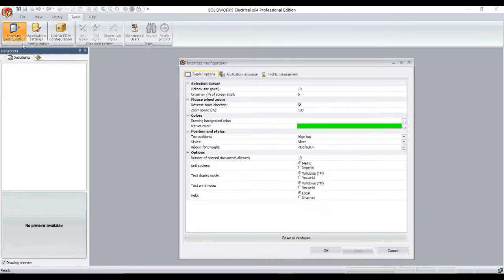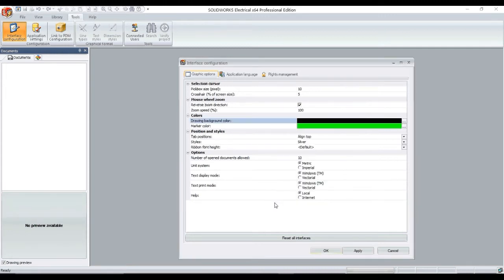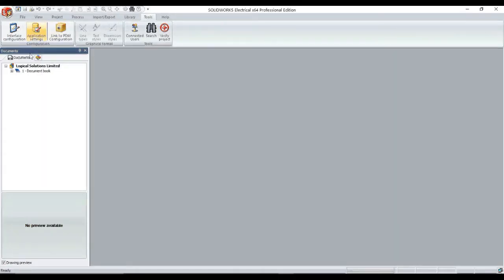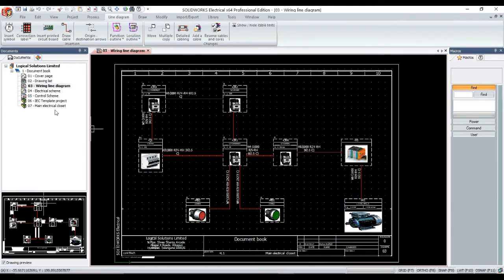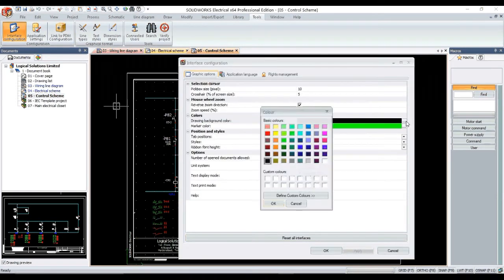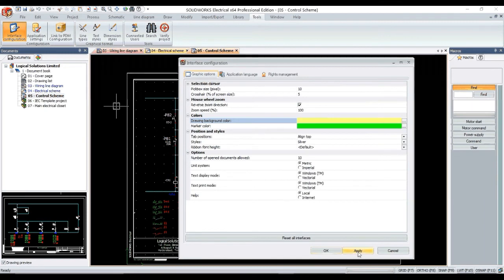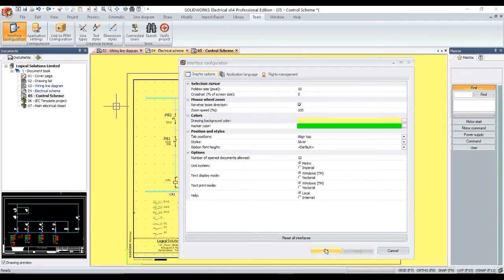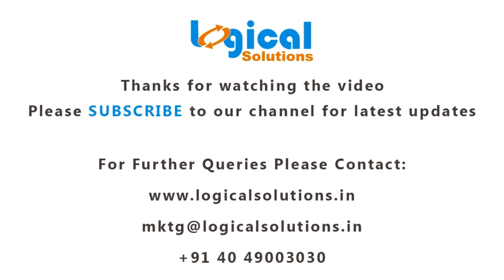Changing background color of your drawing in SolidWorks Electrical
In this lesson, you learn the following:
• Using SolidWorks Electrical Interface Configuration
• Using SolidWorks Electrical Graphic options
• Assigning drawing background color